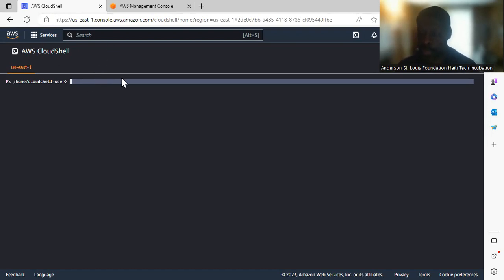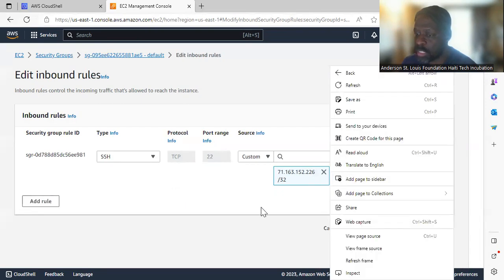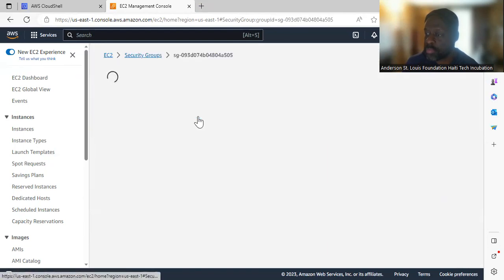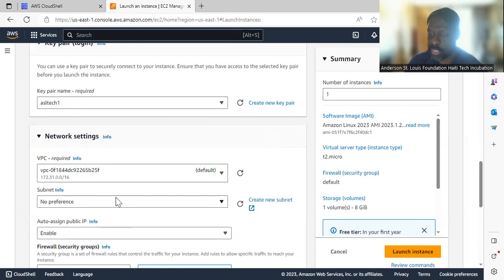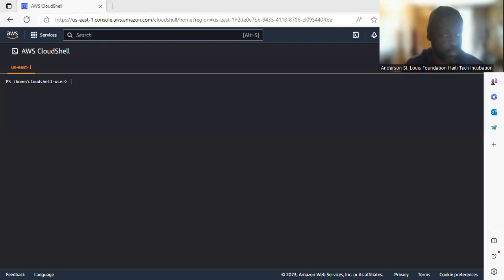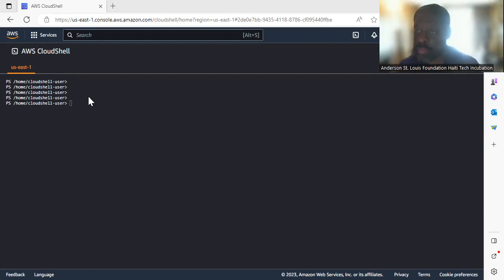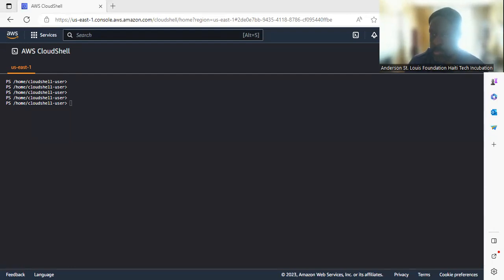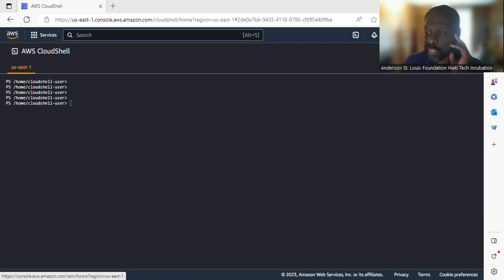Cloud overview part 2